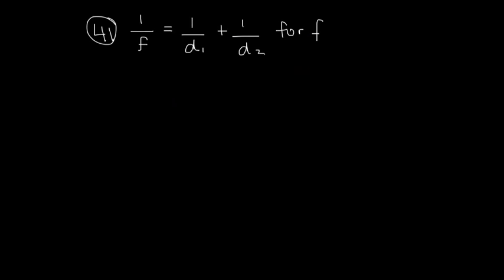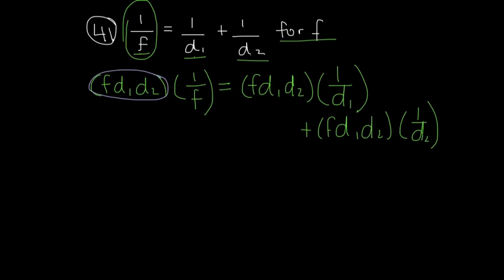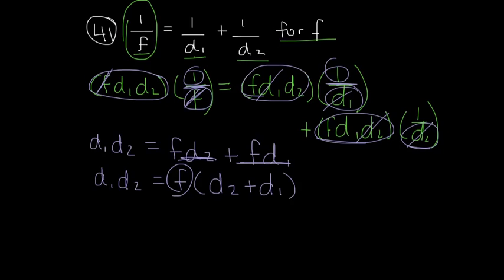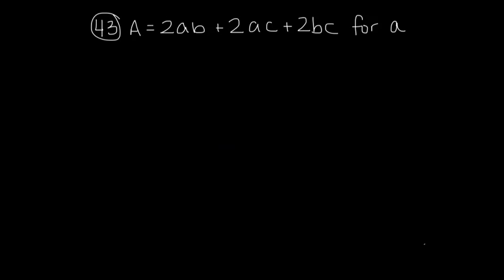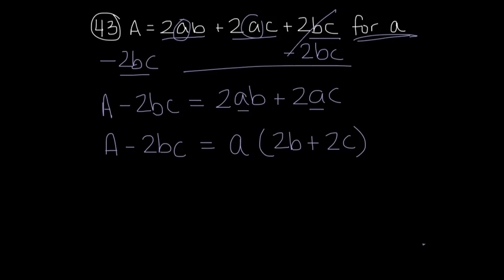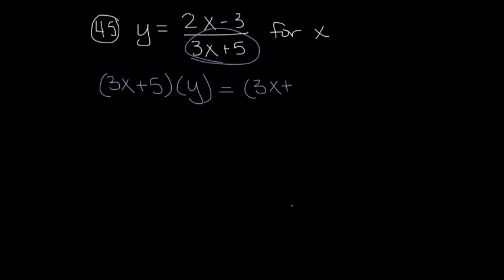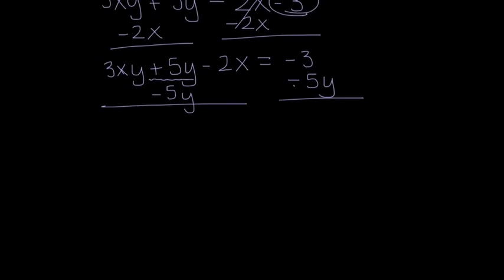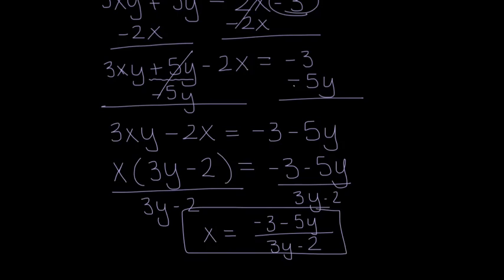MA104 Sec 1-1 Part 4